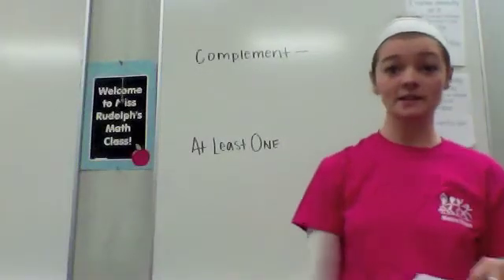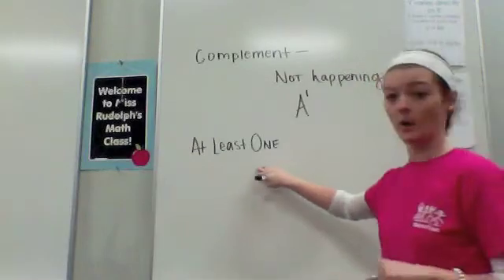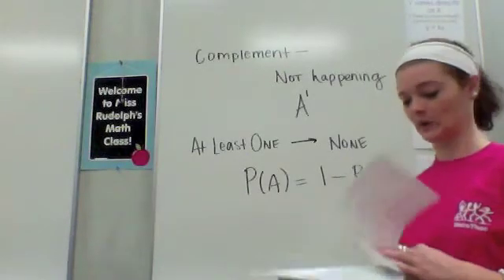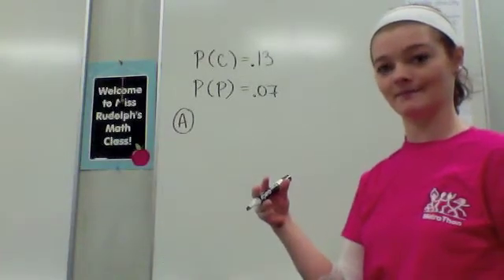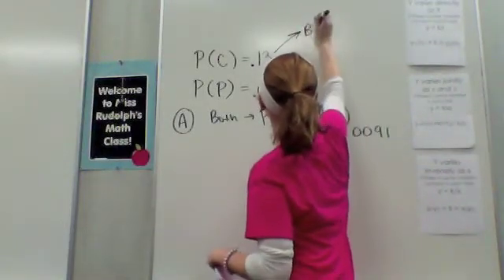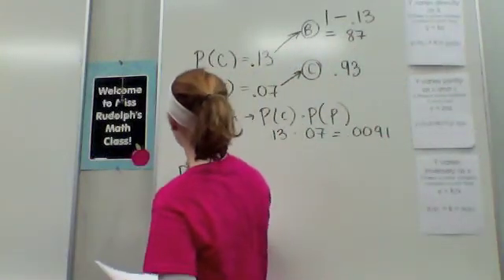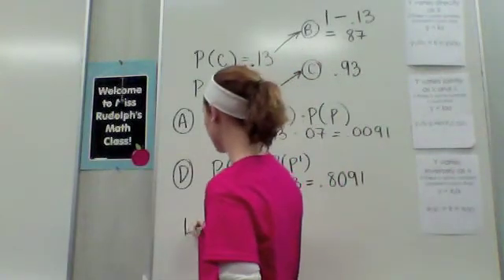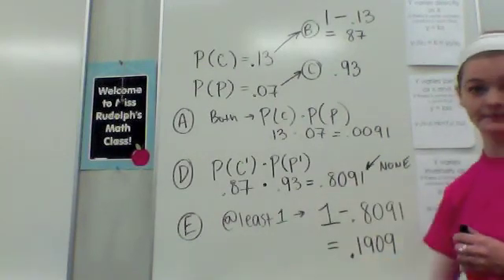Probability & Data Analysis - Complements / At least One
Complements / At least One